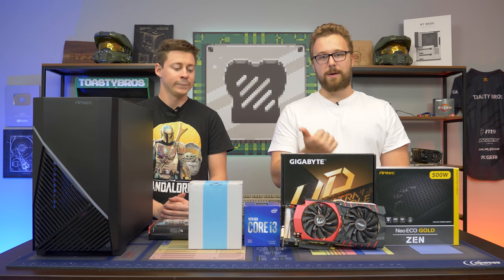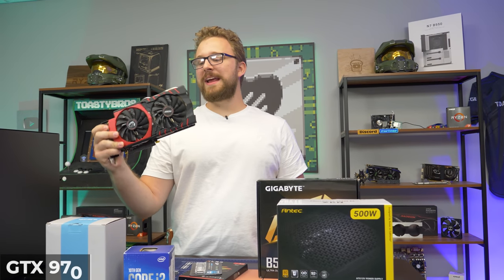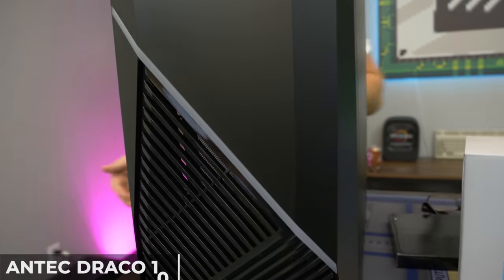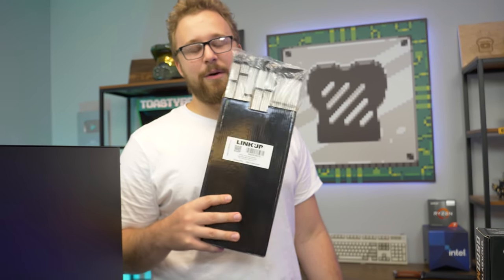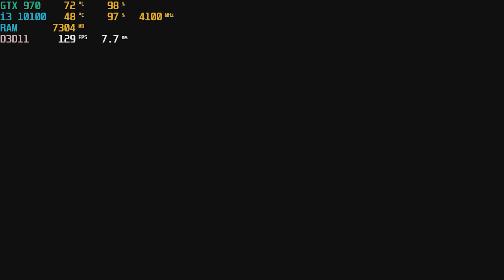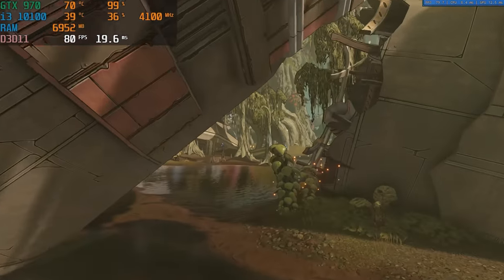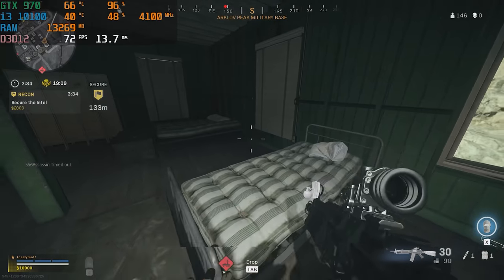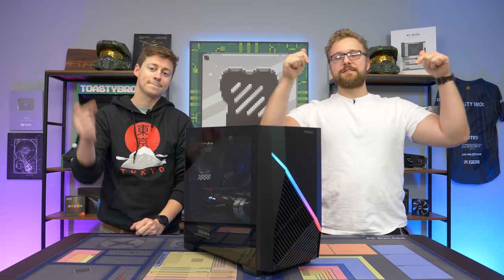$700 Gaming PC Build Guide 2021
Today we have another budget pc build guide, this time for $700. Is it possible to have a good $700 gaming pc in 2021?